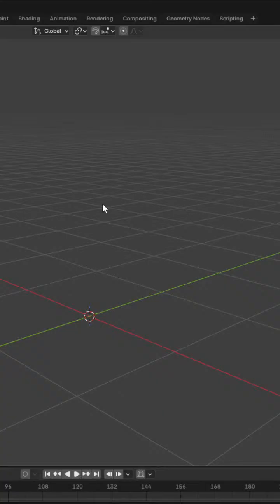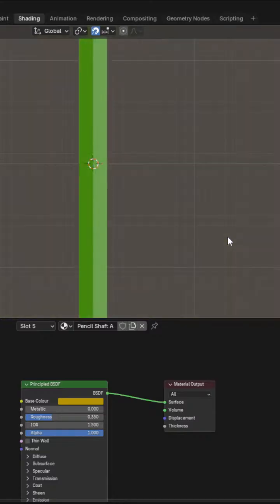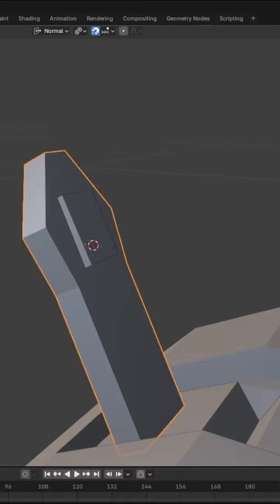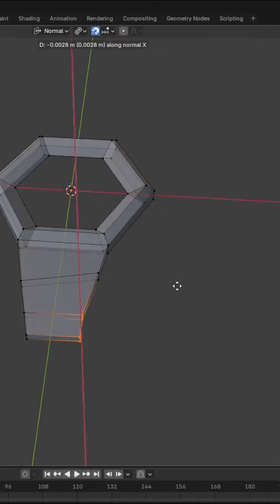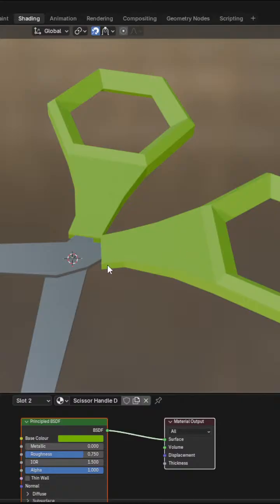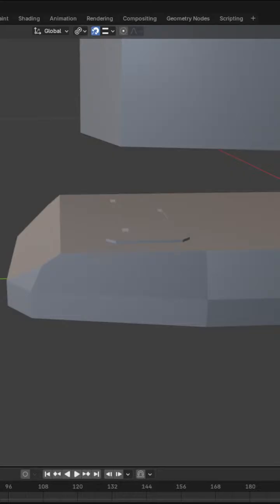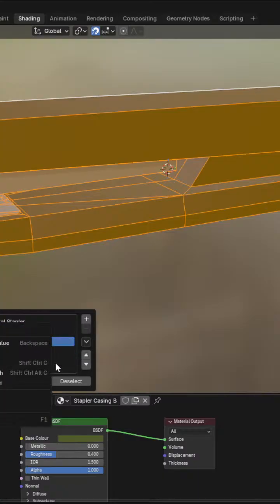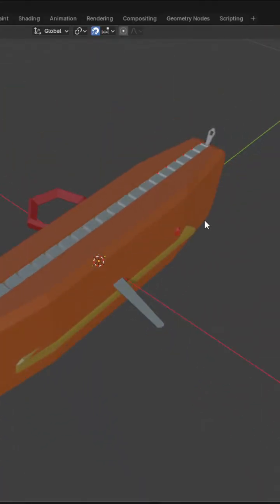Blender 5.2.0 - 100 - Modelling New Game Assets - Part 1